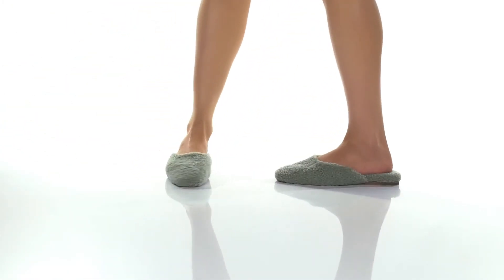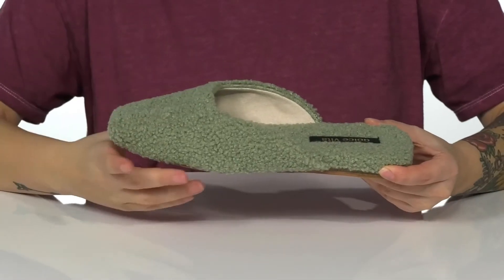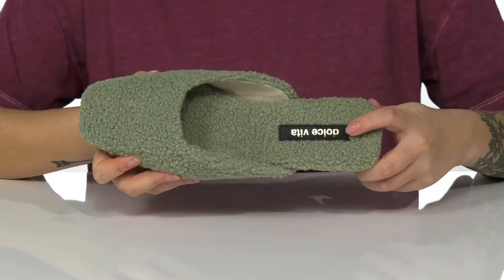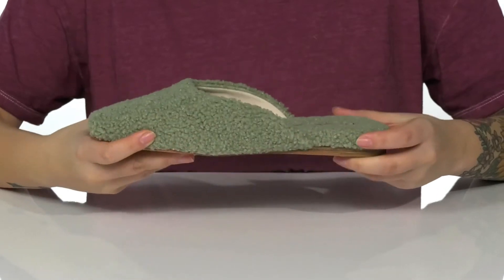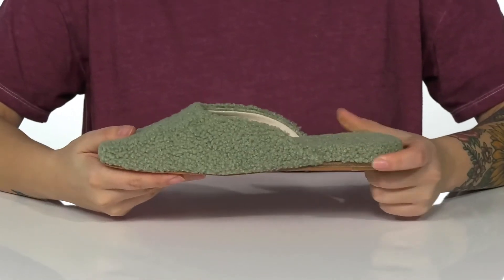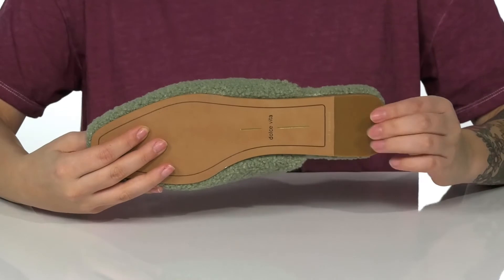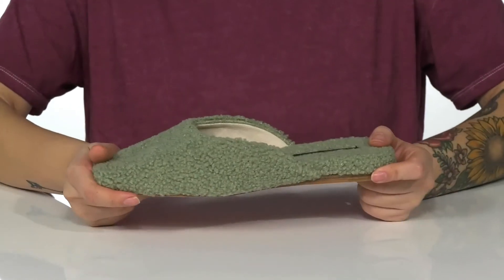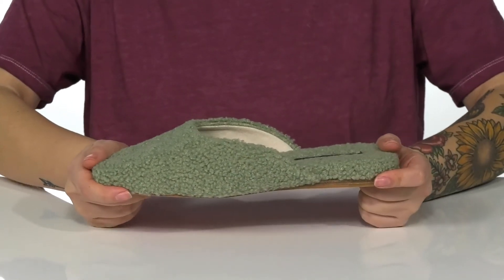Dolce Vita Saydee SKU: 9479182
The Dolce Vita&reg; Saydee slipper offers a round toe and an animal-printed textile upper.
Slip-on design.
Textile and synthetic sole.
Imported.